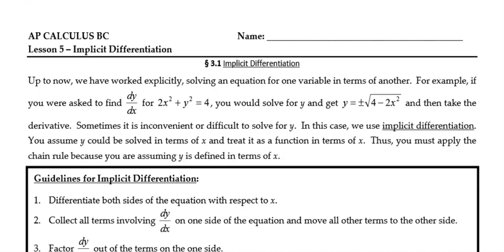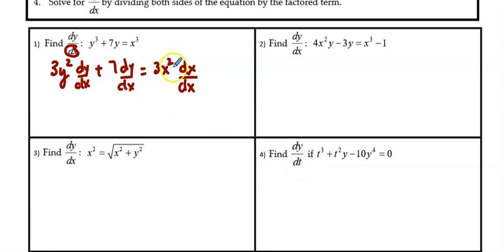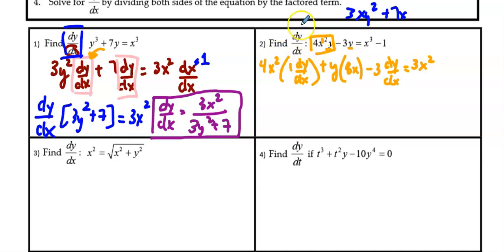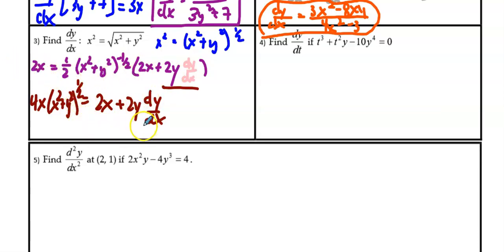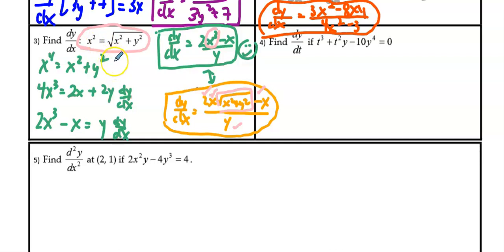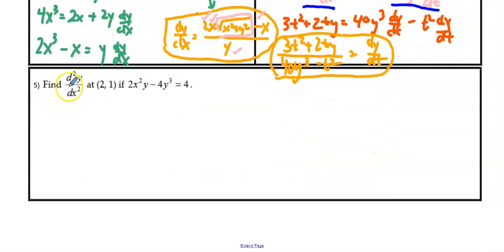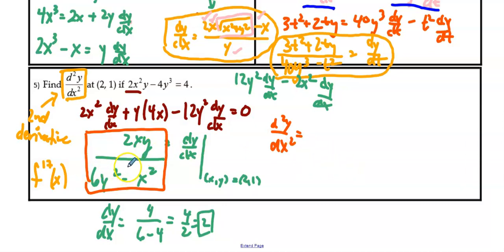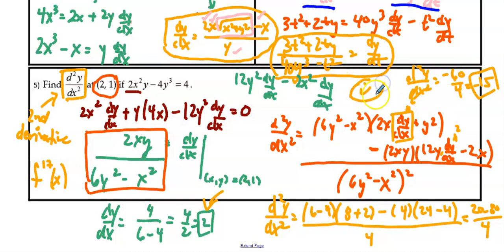BC Lesson 5 Part 1: Implicit Differentiation (Intro)